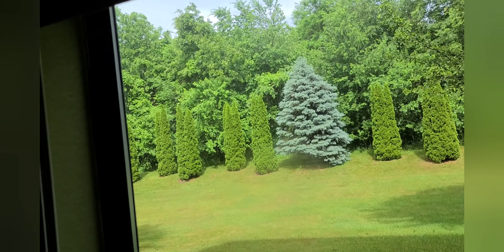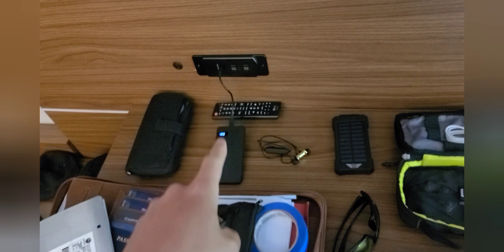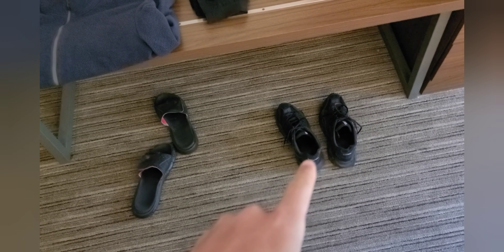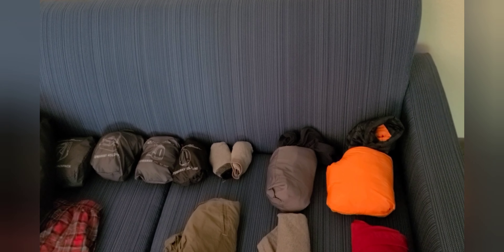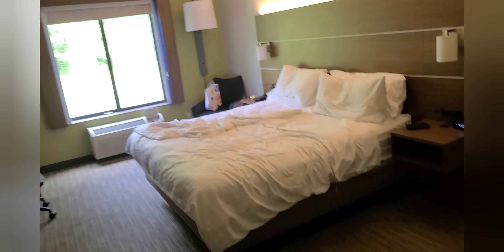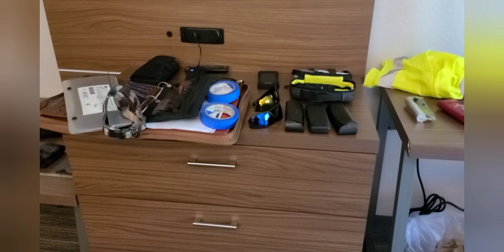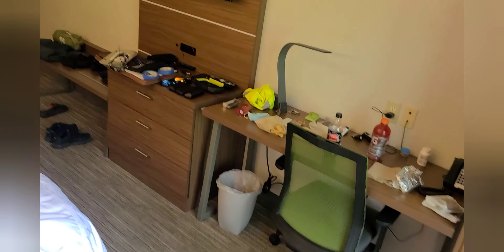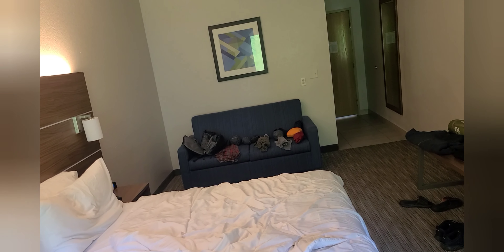What I carry for RV Transporting.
Here is an inventory of what all I carry for RV Transporting.   I am only missing a set of cheep road Hazzard triangles that I am picking up tomorrow.   I had a bigger, more expensive set of triangles from tractor supply but they were too heavy and big to justify carrying.  So they will get replaced.   But this is a lost of what all I carry, how I use everything and why.  My thoughts behind traveling as close to one bag, or as lightweight as possible.

Please help support and advance awareness of the channel.

in case you decide to send me something